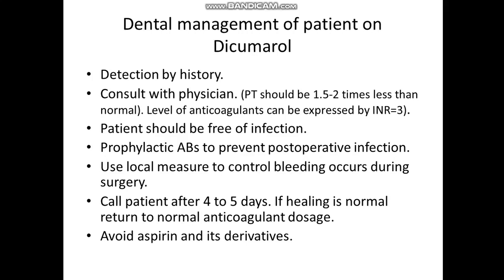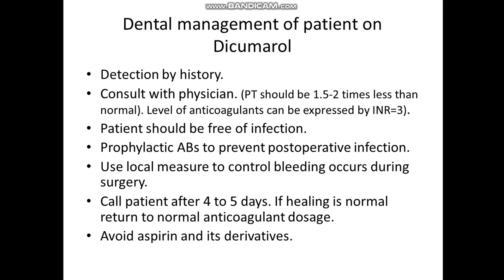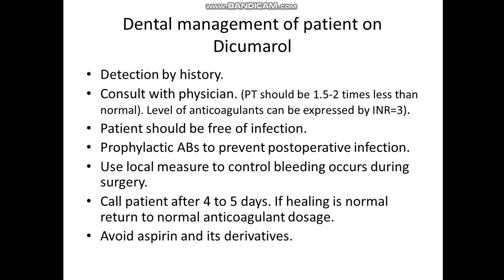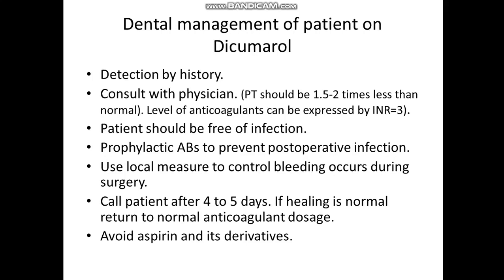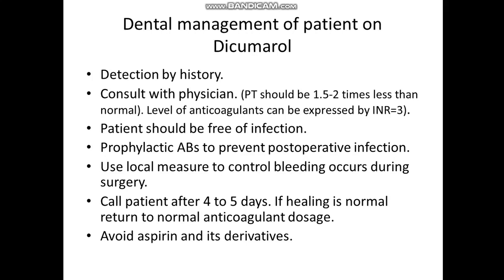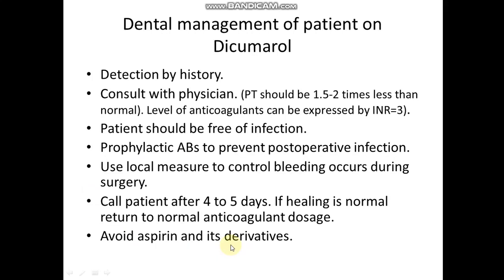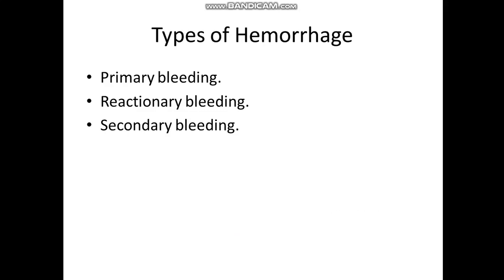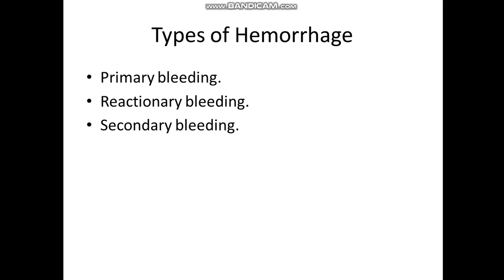Oral surgery lec 8 video